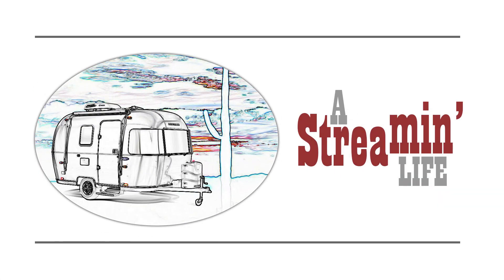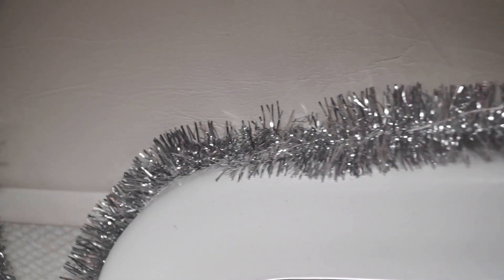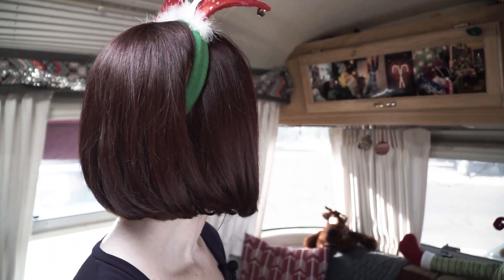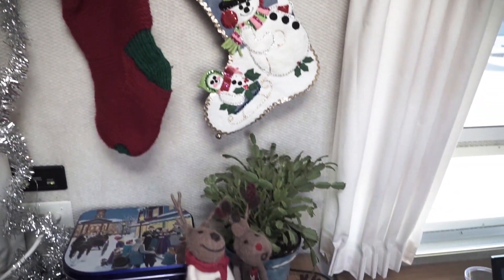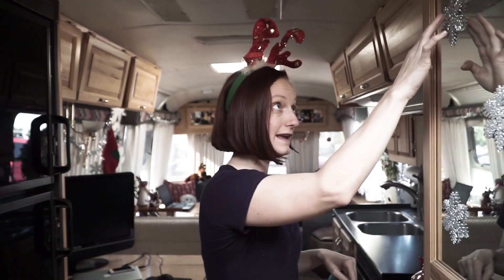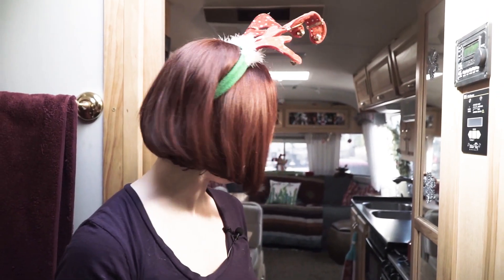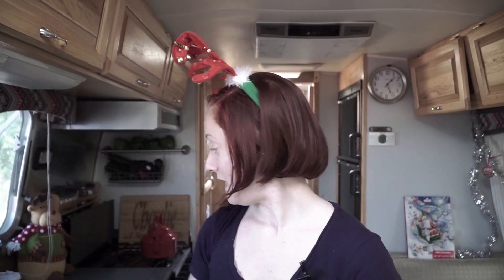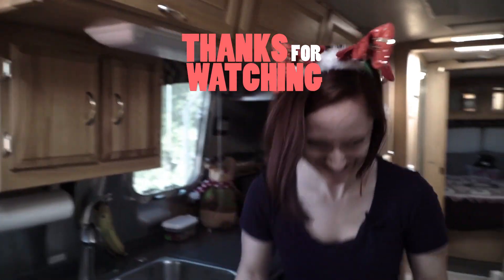Our Holiday Airstream Home Tour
Happy Holidays Everyone! We're sharing our Holiday Airstream Home Tour with you! Checkout how we decorated for our first Christmas in the Airstream. We share a couple of our favorite small space decorating tips and how to decorate with only 1 bin of decorations. We hope you enjoy the tour :)

Let us know what you think! Have any suggestions for us? Any questions about Airstream Life? Let us know!